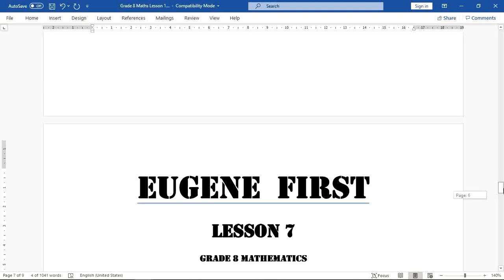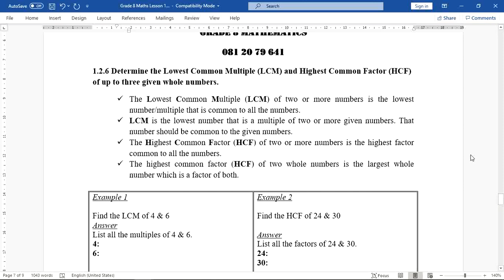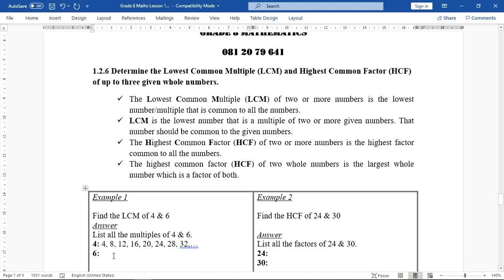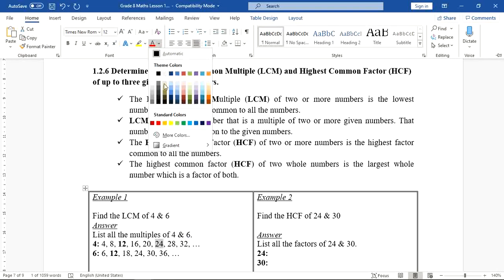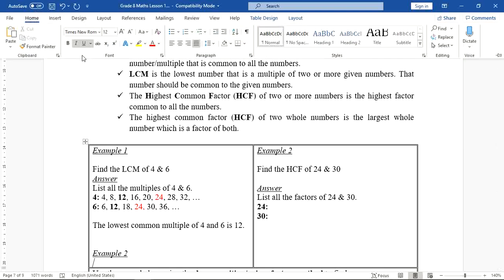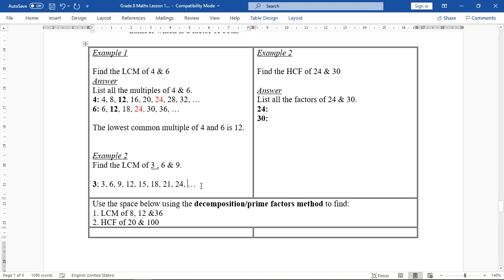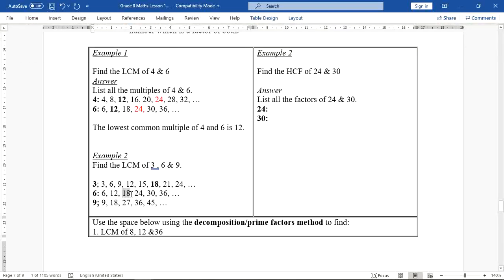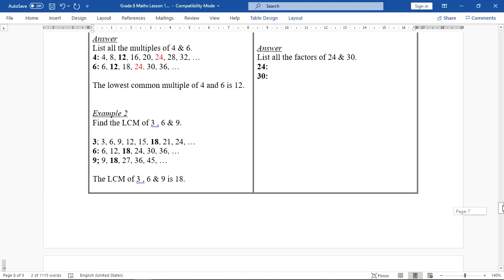LESSON 7, HOW TO FIND THE LOWEST COMMON MULTIPLE, GRADE 8 MATHEMATICS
In this video you will learn how to find the LCM using the method of listing multiples.